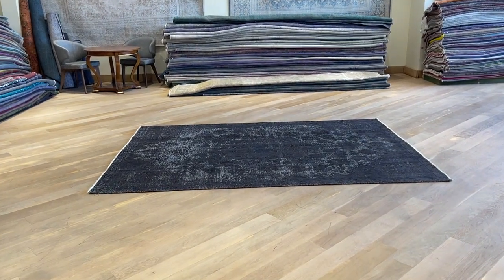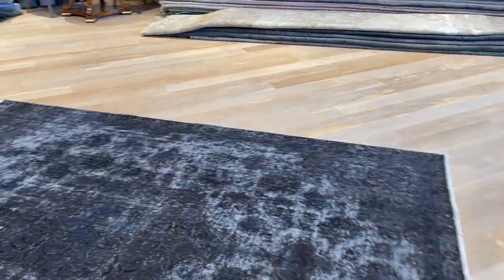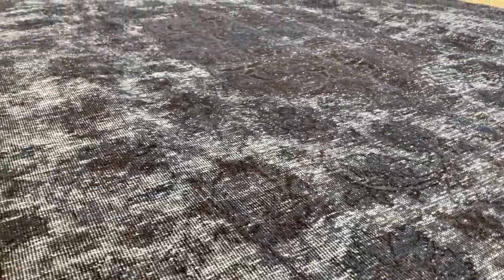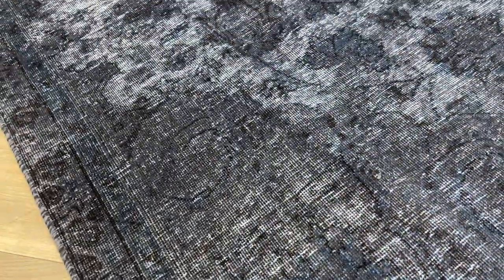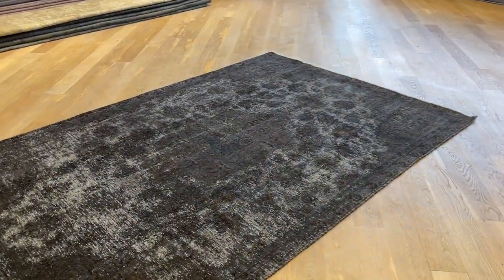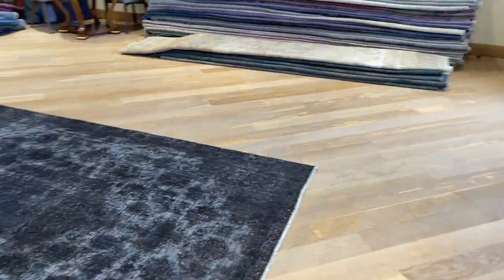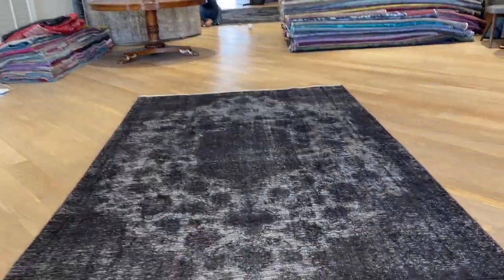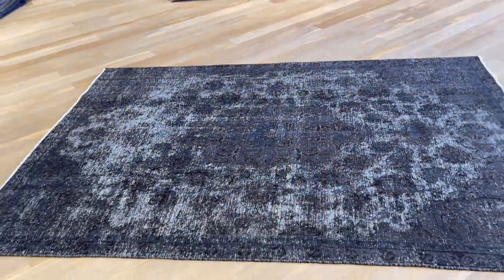Vintage Perserteppich 21933